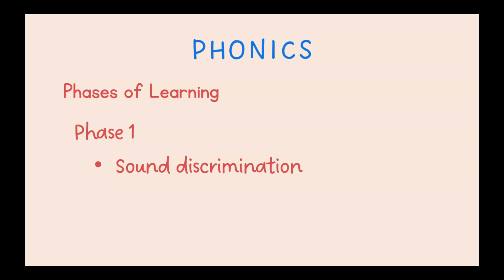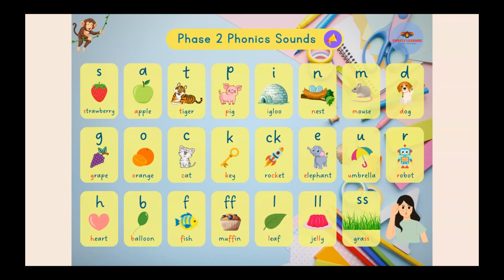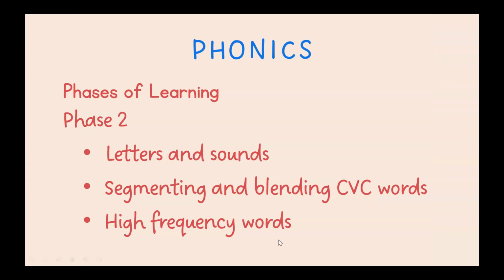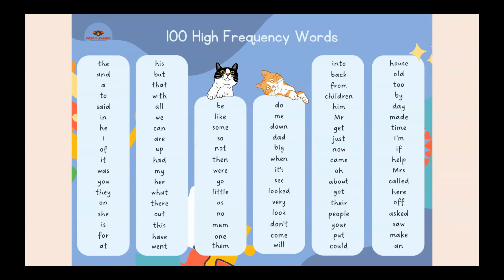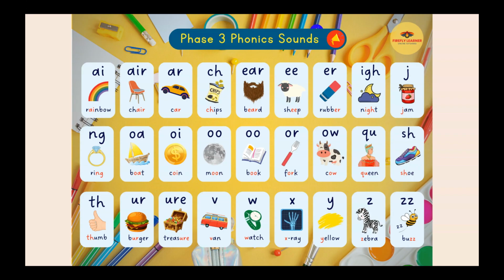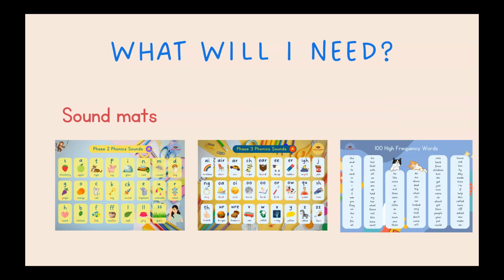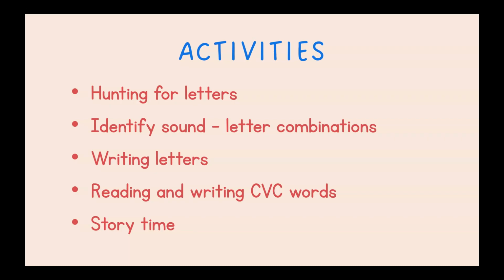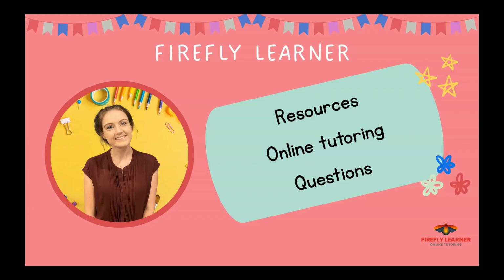Phonics - Where do I begin? How to get started teaching your child to read and write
This video is aimed at anyone who is looking to teach a child how to read and write but who doesn't know where to begin. In the video I cover:
- Phases of learning (what to cover in each phase)
- Activities for teaching and learning phonics

Any other questions or looking for more support and advice?